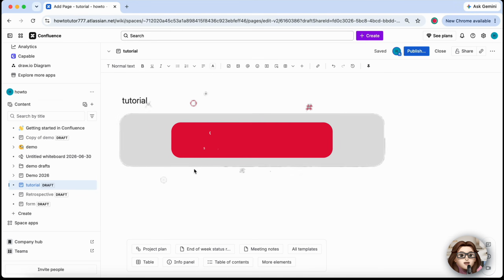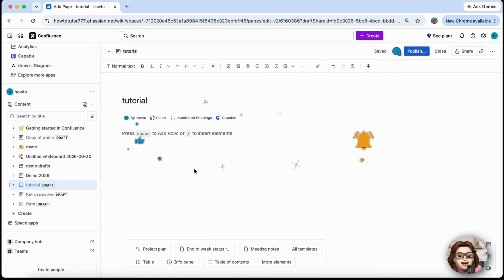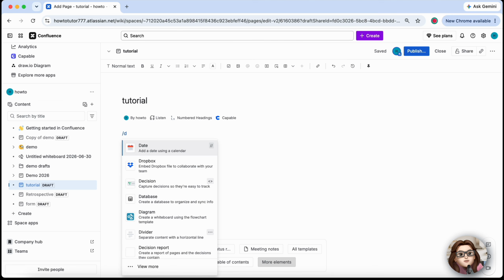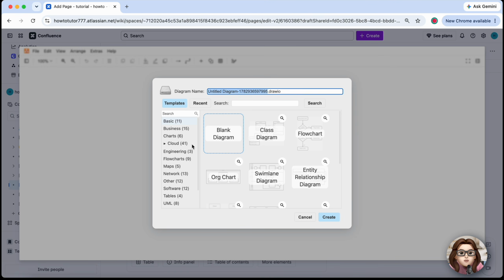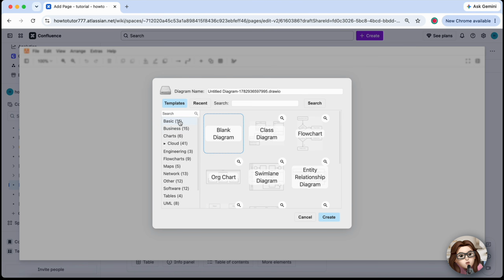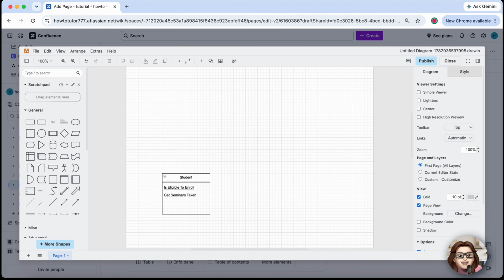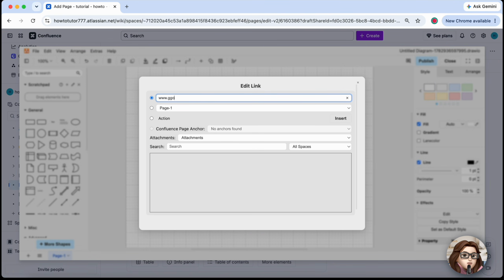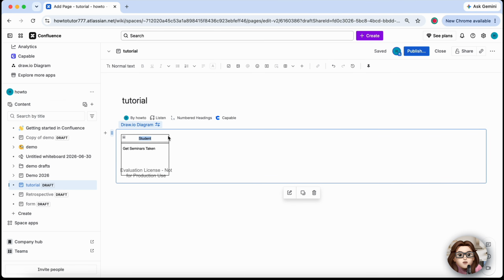How to Add Links to Shapes and Text in draw io Diagrams for Confluence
Want to make your Draw.io diagrams interactive in Confluence? In this step-by-step Confluence tutorial, you'll learn how to add links to shapes and text in Draw.io (diagrams.net) diagrams for Confluence. By adding hyperlinks to diagram elements, you can create interactive documentation that lets users quickly navigate to Confluence pages, websites, files, or other resources with a single click.

Interactive diagrams are especially useful for technical documentation, software architecture, process maps, user flows, network diagrams, organizational charts, and knowledge bases. Instead of creating static visuals, you can turn your diagrams into navigation hubs that connect users directly to detailed documentation and related content.

In this video, we'll walk through the complete process of adding hyperlinks to shapes and text in Draw.io diagrams within Confluence. You'll learn how to select diagram elements, add internal or external links, save your changes, and test your interactive diagram to ensure everything works correctly.

We'll also explain the different types of links you can add, including:

• Confluence page links
• External website URLs
• File and document links
• Internal diagram navigation
• Anchored page sections
• Project documentation links
• Knowledge base references

Additionally, you'll discover practical use cases for interactive diagrams, such as:

• Software architecture documentation
• User flow diagrams
• Network topology maps
• Business process diagrams
• Product documentation
• Employee onboarding guides
• IT infrastructure documentation
• Project planning diagrams

We'll also cover best practices for creating user-friendly interactive diagrams. You'll learn how to use meaningful labels, make clickable elements easy to identify, avoid broken links, organize navigation logically, and keep diagrams clean without overwhelming users with excessive hyperlinks.

Throughout the tutorial, we'll discuss practical examples including clickable flowcharts, interactive system architecture diagrams, linked organizational charts, API documentation maps, and product workflow diagrams that help teams navigate complex documentation more efficiently.

You'll also learn common mistakes beginners make, such as linking to unpublished pages, using unclear link labels, adding too many clickable elements, or forgetting to test hyperlinks after updating diagrams. Following these best practices will help you create reliable and professional interactive documentation.

We'll also explain how interactive Draw.io diagrams integrate with Confluence pages, allowing your diagrams to become a central navigation point for large documentation projects and knowledge bases.

This tutorial is perfect for software developers, system architects, technical writers, IT administrators, project managers, UX designers, business analysts, engineers, and anyone creating technical documentation with Draw.io in Confluence.

In this video, you'll learn:

• How to add links to shapes in Draw.io for Confluence
• How to add hyperlinks to diagram text
• How to create interactive diagrams
• Best practices for linked documentation
• How to connect diagrams to Confluence pages
• Tips for organizing technical documentation
• Common hyperlink mistakes to avoid
• How to improve navigation with interactive diagrams

By the end of this tutorial, you'll know how to add hyperlinks to Draw.io shapes and text in Confluence, creating interactive diagrams that improve navigation, collaboration, and technical documentation.

This video shows you How to Add Links to Shapes and Text in draw io Diagrams for Confluence! Watch this Video till the end to learn How to Add Links to Shapes and Text in draw io Diagrams for Confluence.

Were you able to figure out How to Add Links to Shapes and Text in draw io Diagrams for Confluence? Share this with your friends who want How to Add Links to Shapes and Text in draw io Diagrams for Confluence.

Problem Solved in this Video-:

What Do you Think of How to Add Links to Shapes and Text in draw io Diagrams for Confluence?